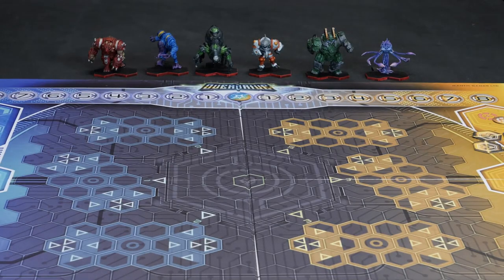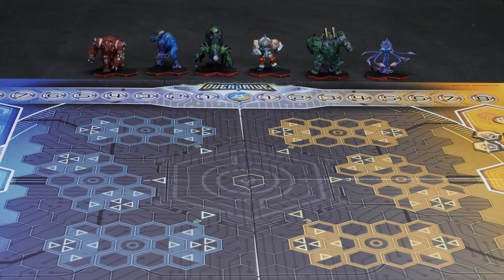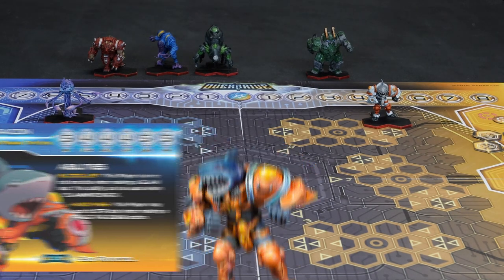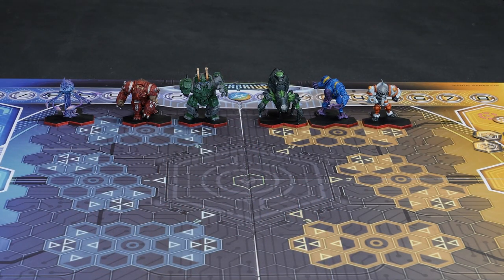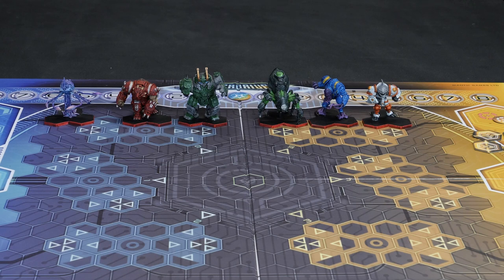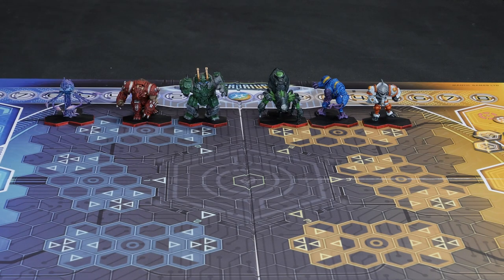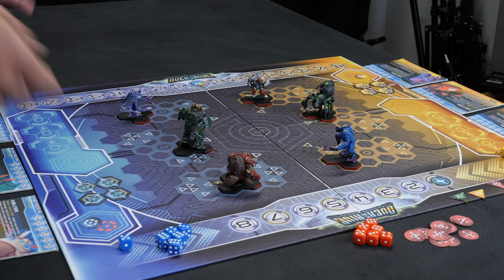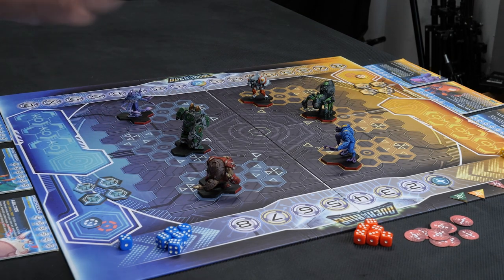How to Play OverDrive: Drafting!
Get ready coaches for the ultimate arena sports game: OverDrive. In this video we teach you how to Draft your Players.